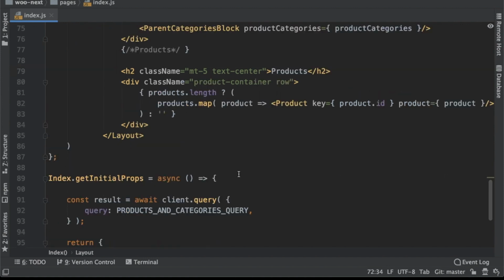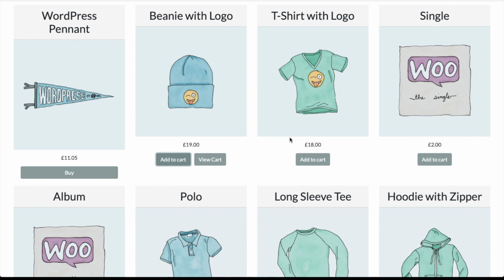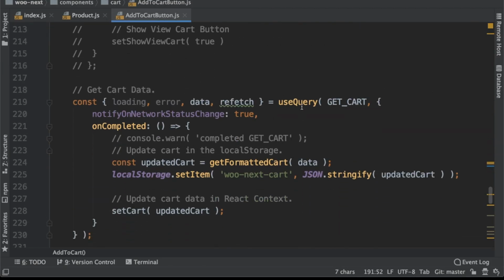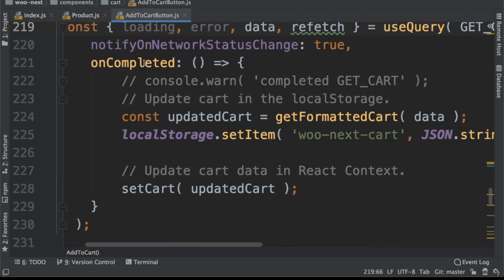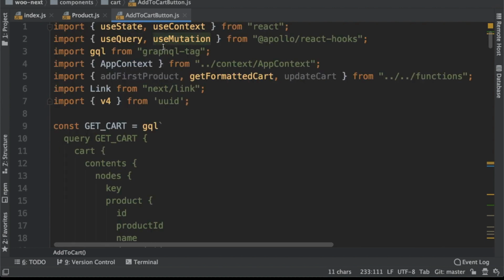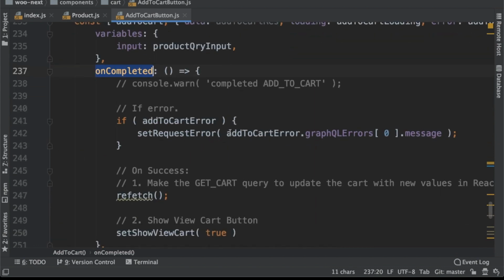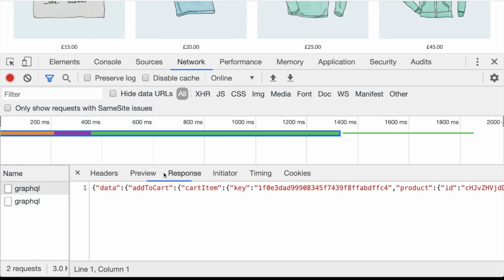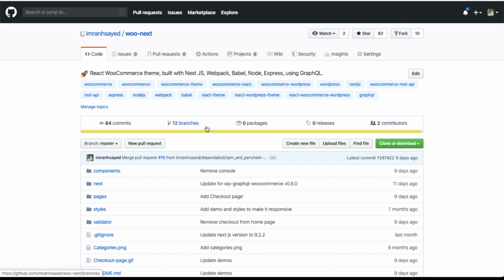#28 WooCommerce and React | Cart Page | Next.js | WooCommerce Store | WooCommerce GraphQL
Category Page for WooCommerce Store | React Context API | woocommerce react js | woocommerce react wordpress tutorial | next js woocommerce | wordpress woocommerce tutorial | wordpress woocommerce development | WooCommerce REST API Integration | WooCommerce GraphQL

Social Links

Social Links